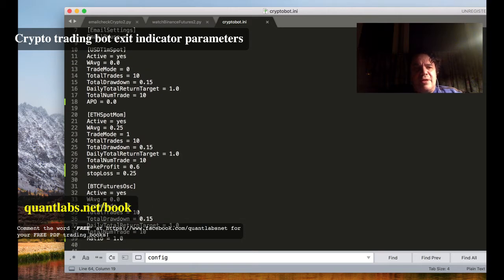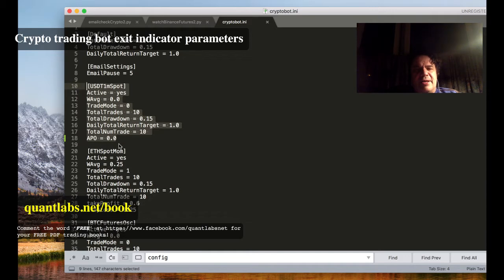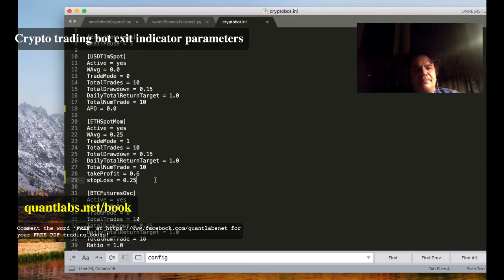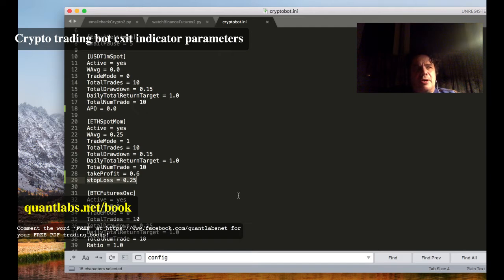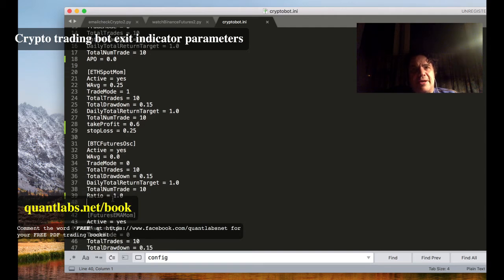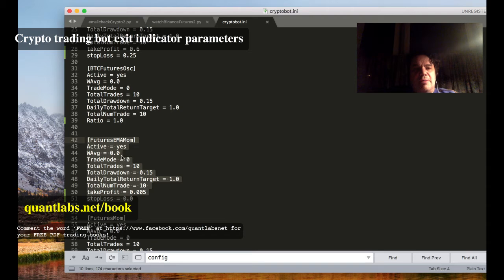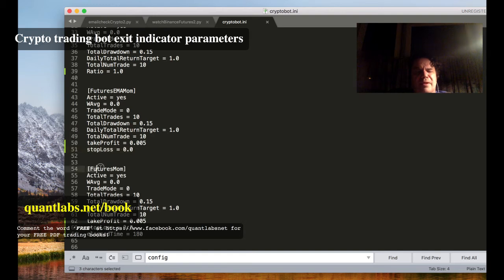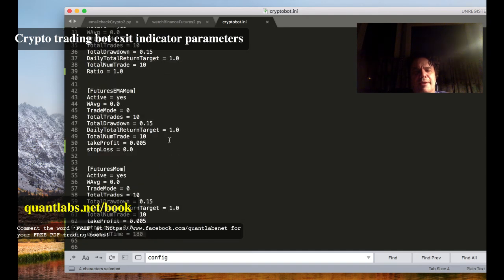Crypto trading bot exit indicator parameters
I talk about the different parameters for each 4 strategy which is part of my crypto trading bot.